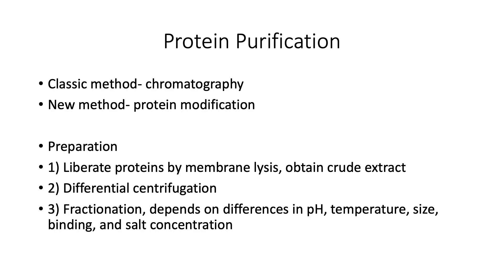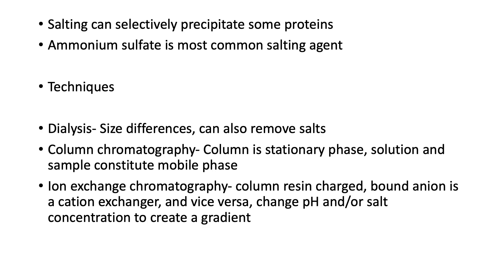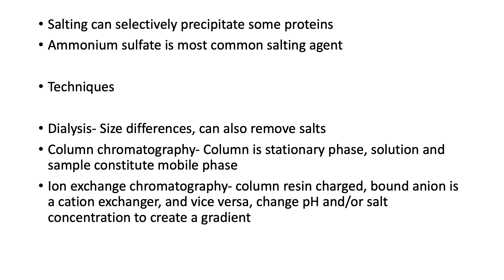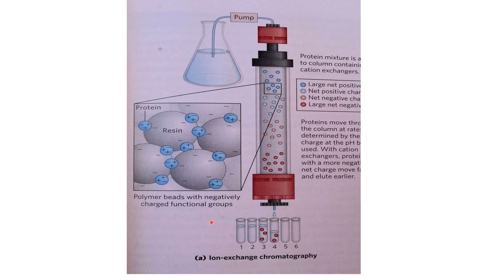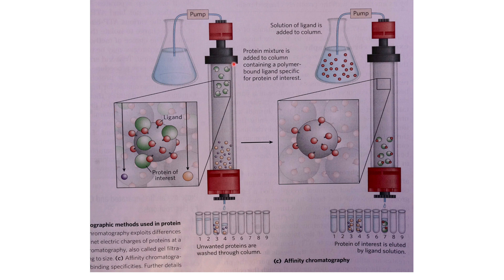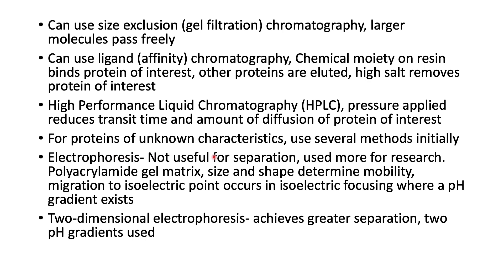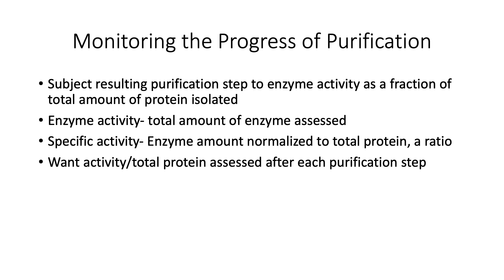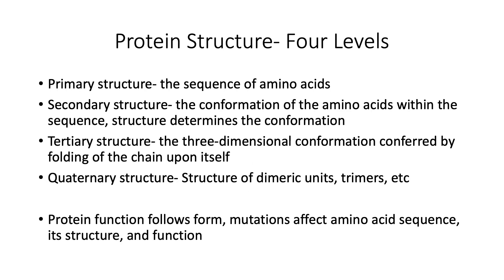Biochemistry from Lehninger, Lecture Eight, Protein Purification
A discussion on chromatographic  and electrophoretic techniques to purify specific proteins and measure fold of purification